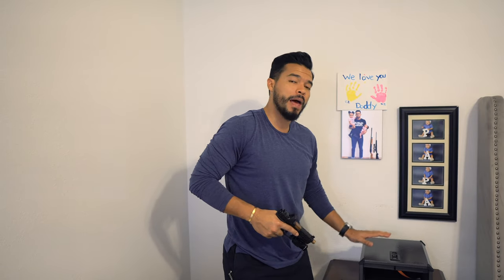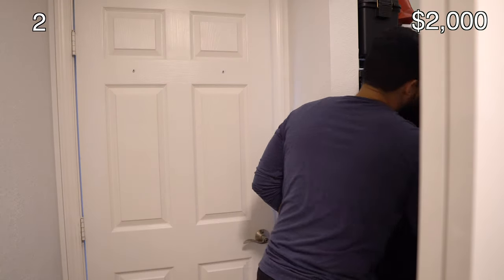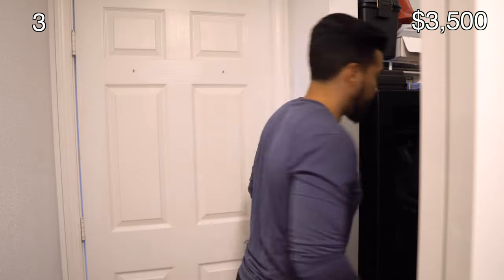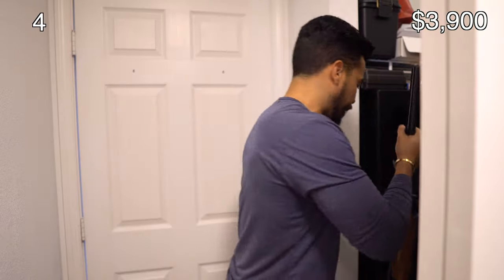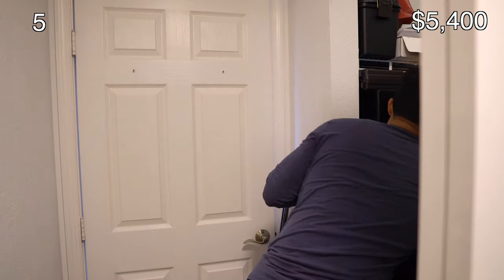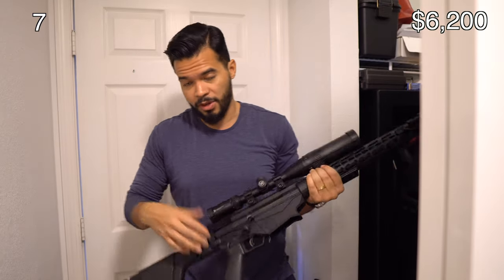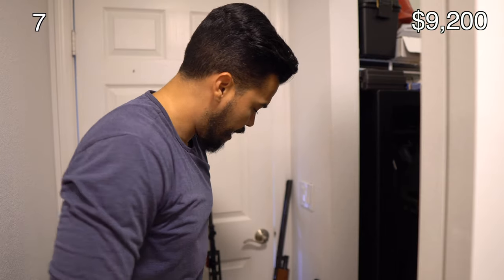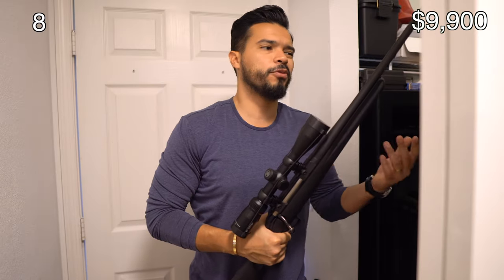Juan's $15,000 Gun Collection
Our Address is:
10380 SW Village Center Dr., 240